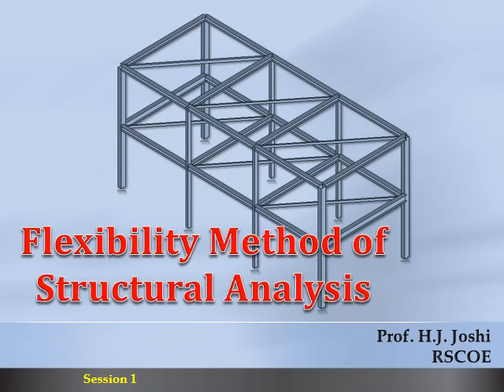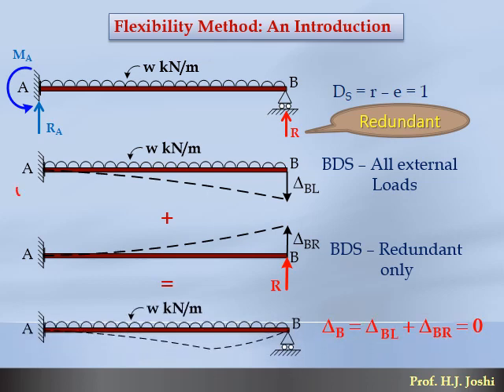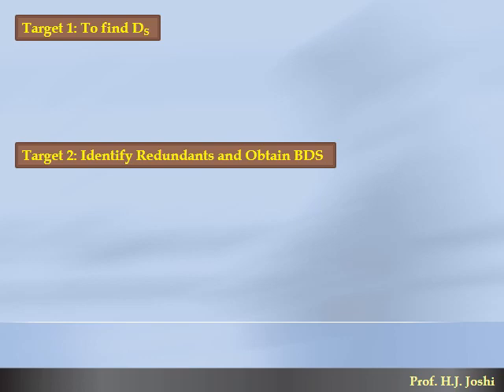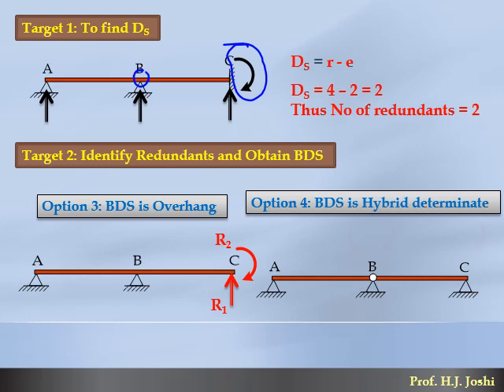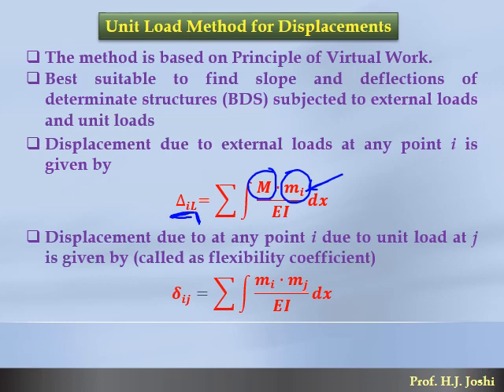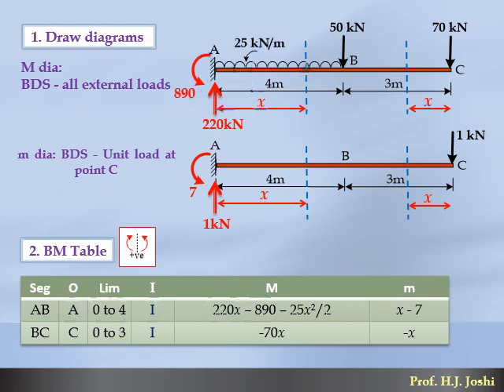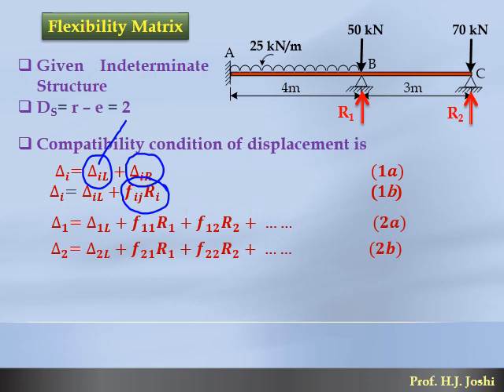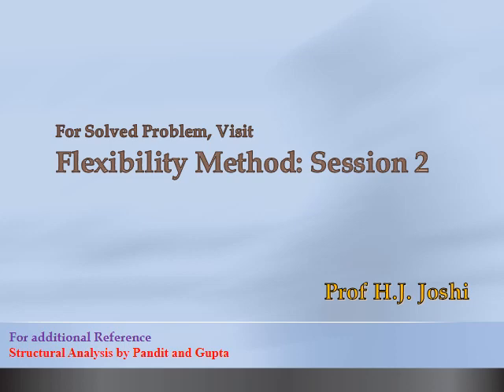Flexibility Method Session 1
Analysis of Indeterminate beams and frames by Flexibility Method or Force Method: Session 1